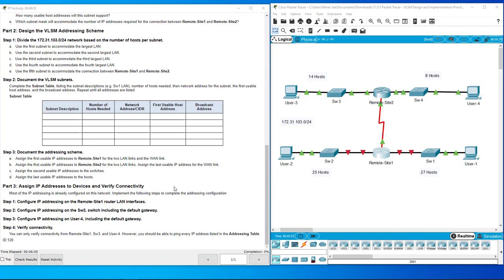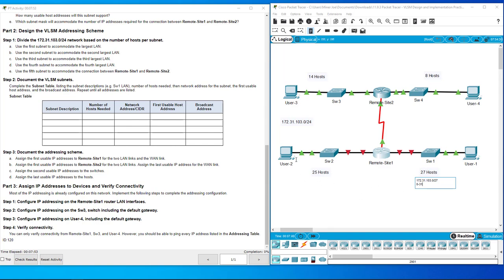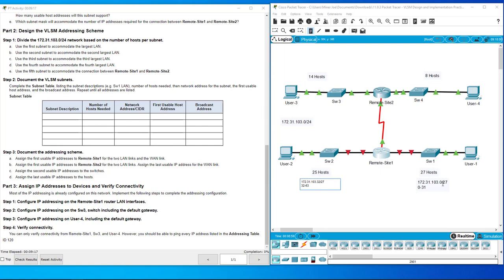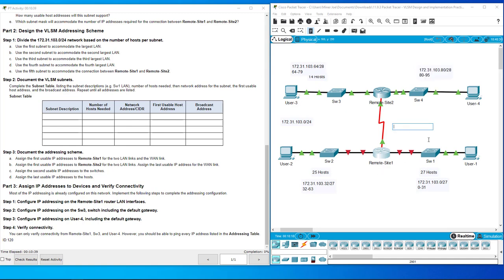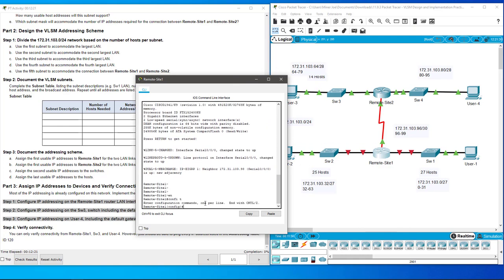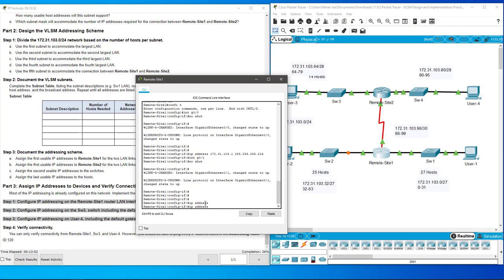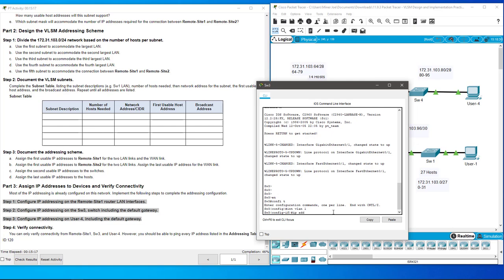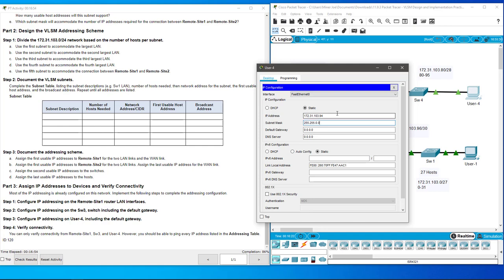CIT 1121 PKA 11 9 3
CCNA ITN Packet Tracer 11.9.3